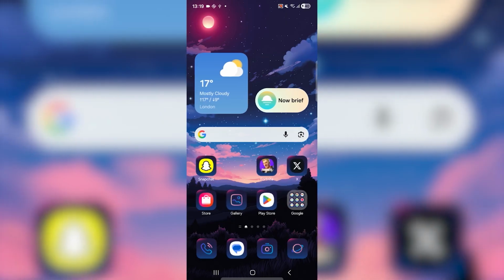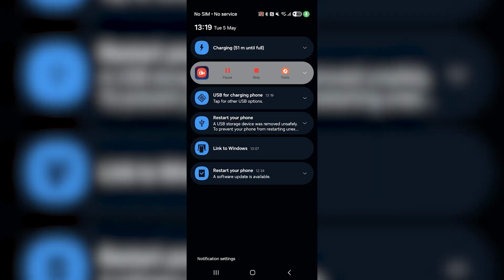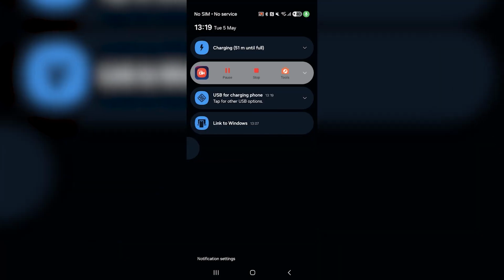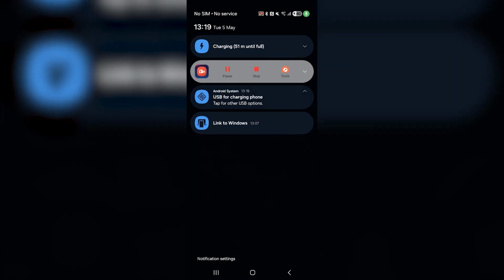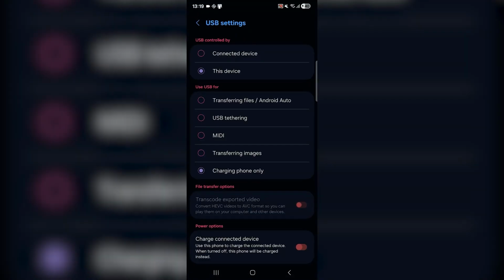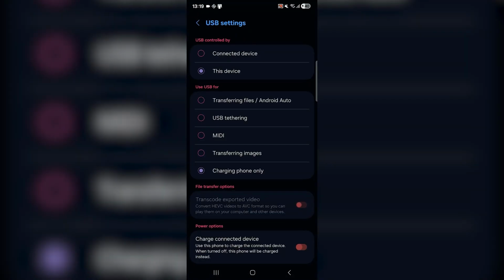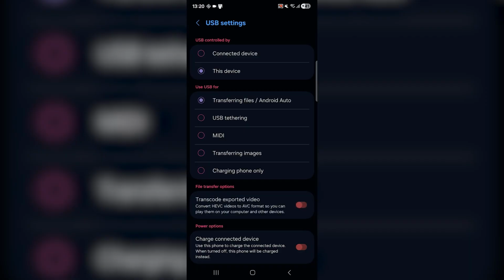How to Make USB Transferring Files Default on your Android Phone (Best Method)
How to Make USB Transferring Files Default on your Android Phone (Best Method), Make USB Transferring Files Default on your Android Phone